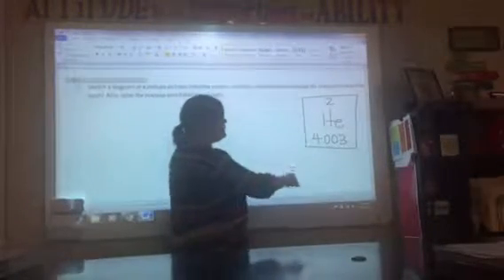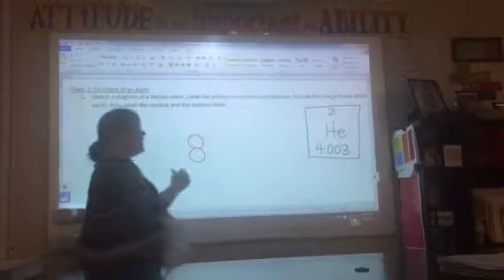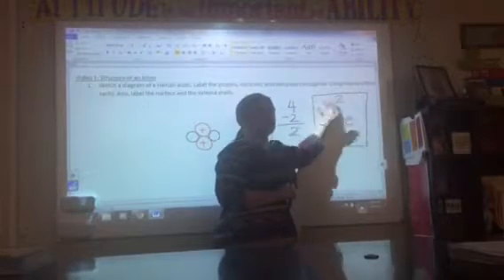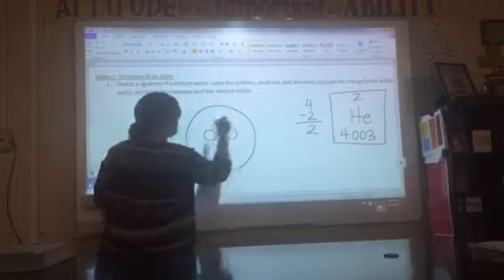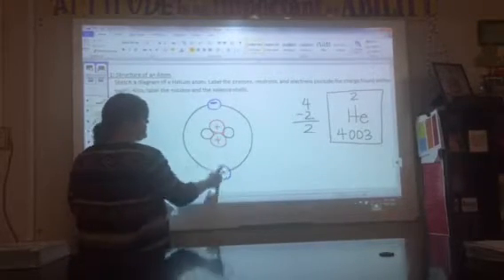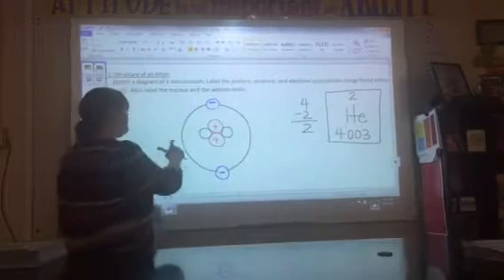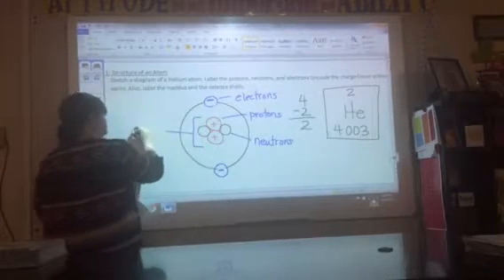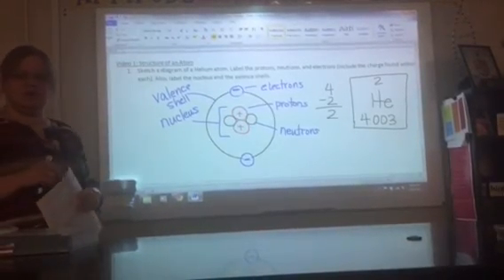Unit 1 Review 1